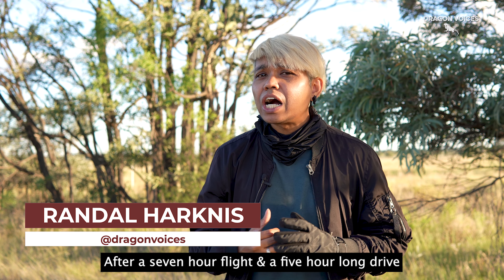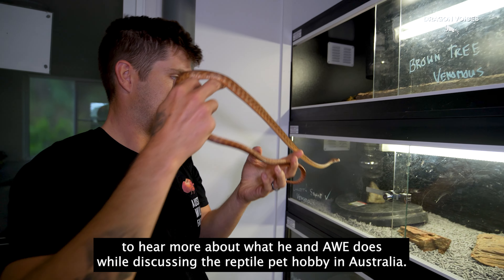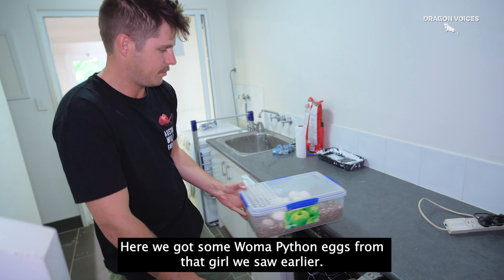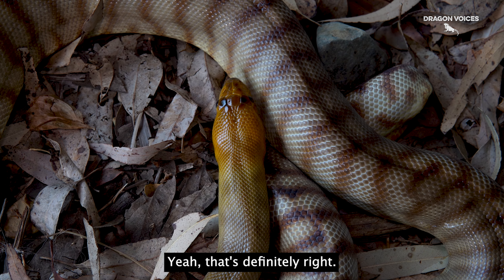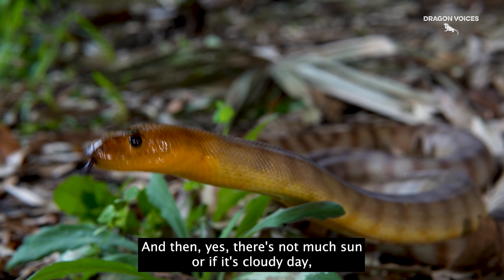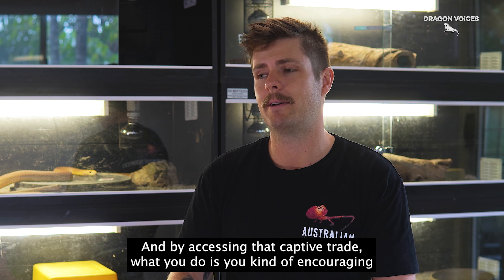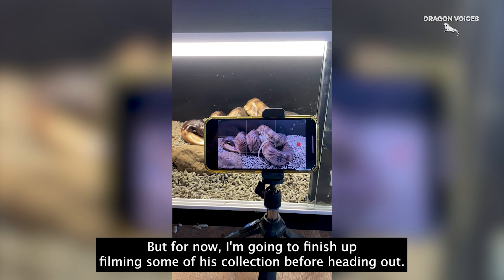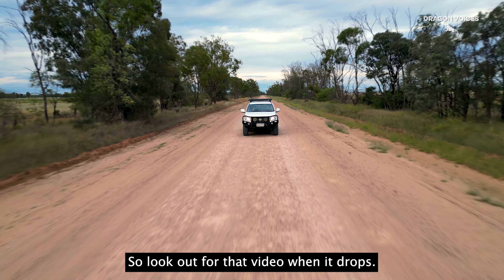Inside the World of Australian Herpetoculture with Max Jackson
If you're a reptile lover, you won't want to miss this video! Join me as I visit Max Jackson, owner of Australia Wildlife Encounters, to learn about the fascinating world of herpetoculture in Australia.

Watch as we explore Max's impressive collection of reptiles, including the woma python eggs he is incubating. Discover the joys and challenges of keeping reptiles as pets, and learn about the important conservation efforts being made to protect these incredible creatures.

Whether you're a seasoned herpetoculturist or simply curious about this hobby, this video has something for everyone.